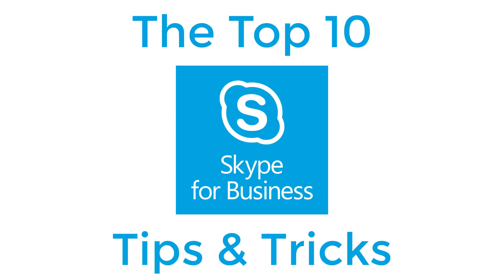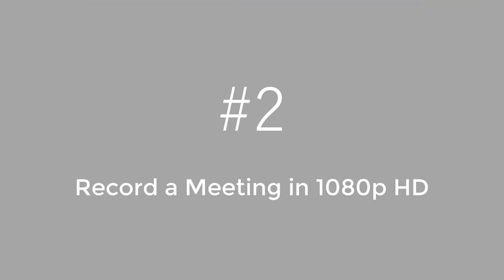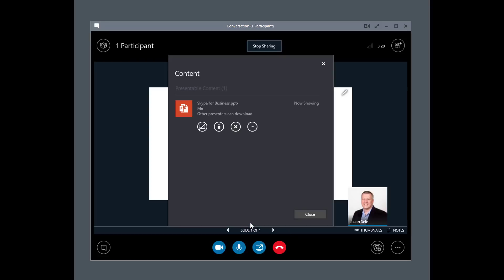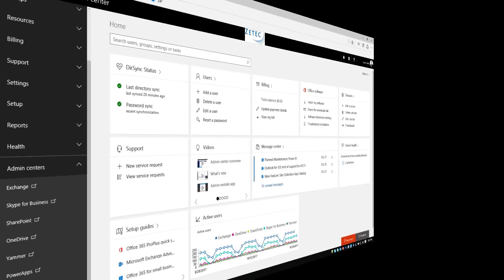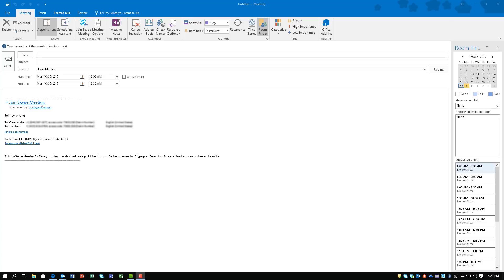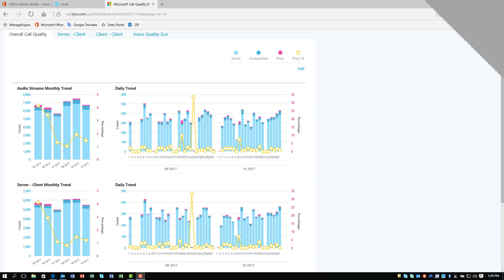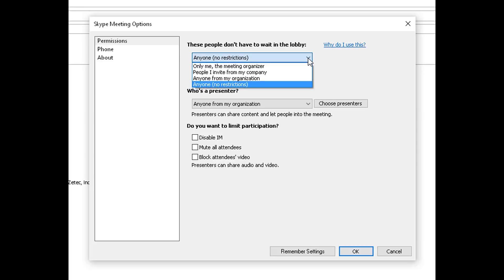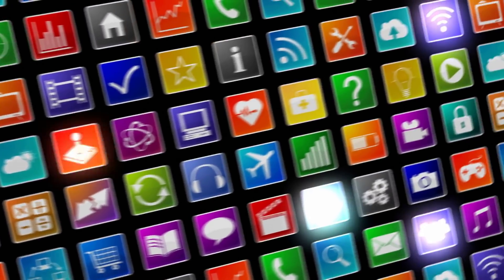Top 10 Skype for Business Tips and Tricks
Some simple settings to make your meetings work better and improve your information sharing.

Contents 0:00
1. Creating Skype Meetings in Outlook 0:33
2. Record a Meeting in 1080p HD 0:58
3. Share a PowerPoint File 1:23
4. Automatically Update Calendar Presence 2:04
5. Set Do Not Disturb When Meeting 2:30
6. Allow External Communications 2:54
7. Customize Meeting Invitations 3:34
8. Check your Call Quality Dashboard 4:07
9. Add Mobile and Home Phone Numbers 5:00
10. Meeting Options 5:29